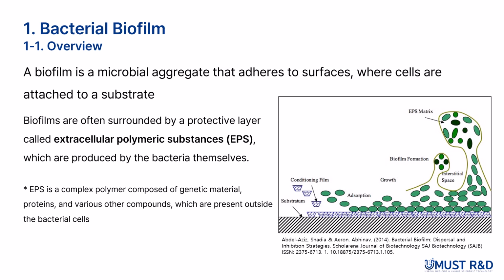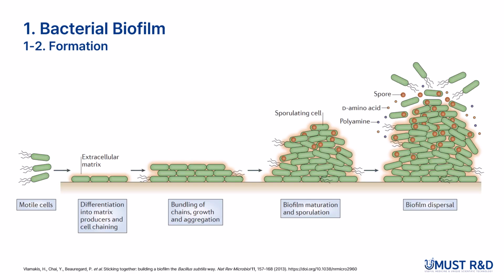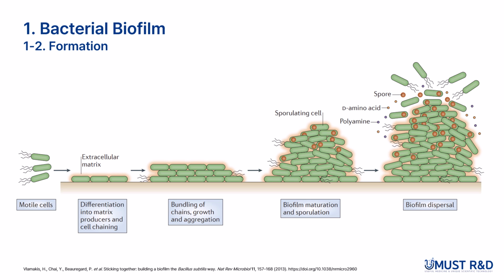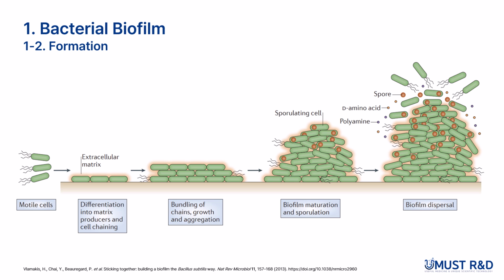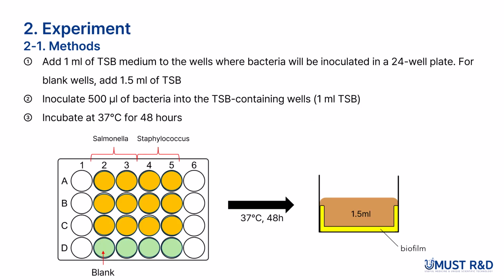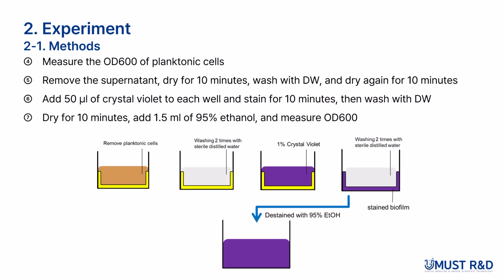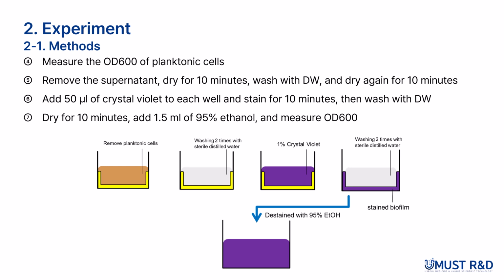Microbiology Experiment Chapter 9 Bacterial Biofilm Formation